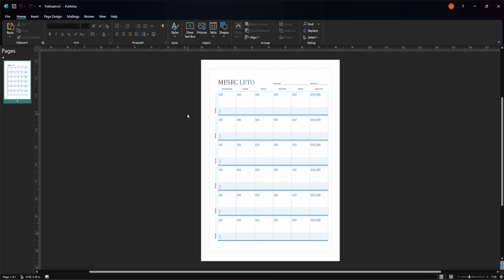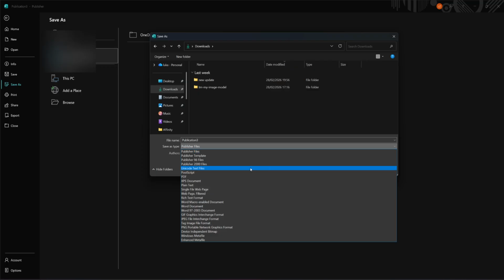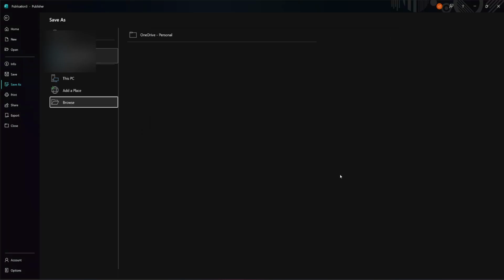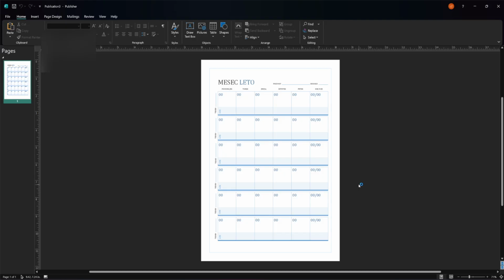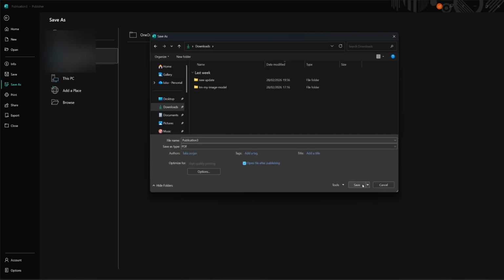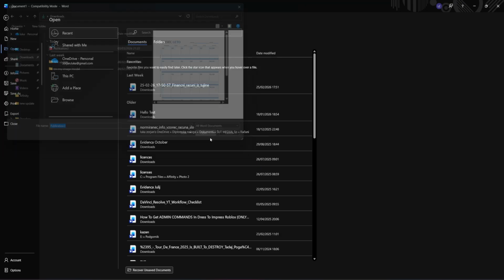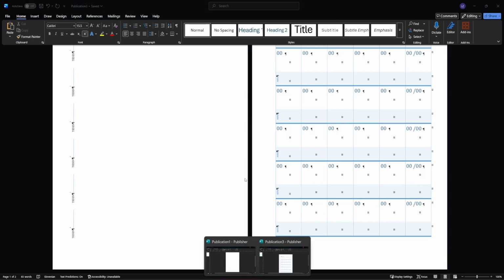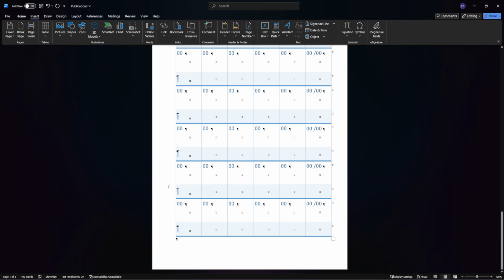How To CONVERT A Microsoft Publisher Document To Word (QUICK & EASY) 2026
In this video, I'll show you how to convert a Microsoft Publisher document to Word 📄. This is a full step-by-step guide on turning your PUB files into editable Word documents in 2026 ✨. If you've been struggling to open or edit your Publisher files in Word, this is the tutorial you need! 💡✅